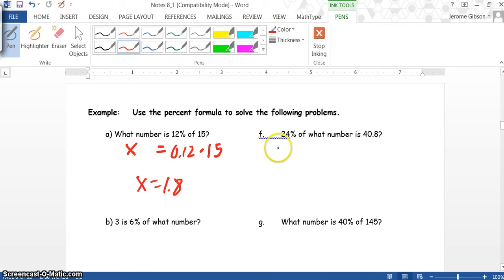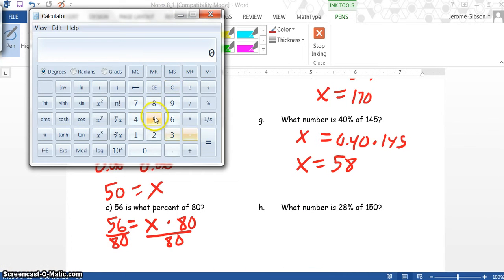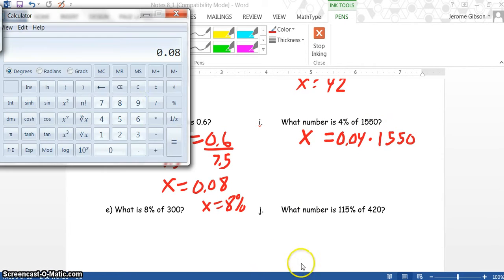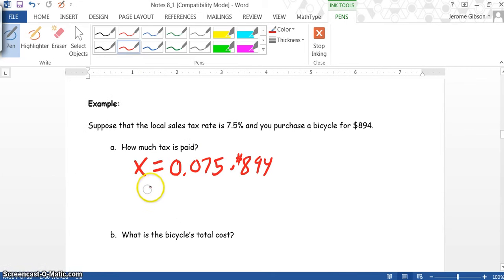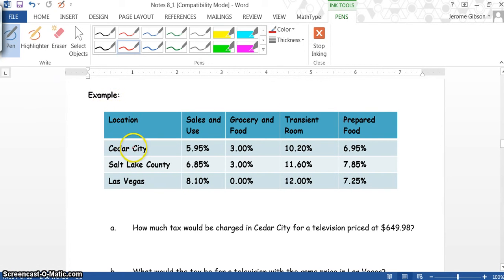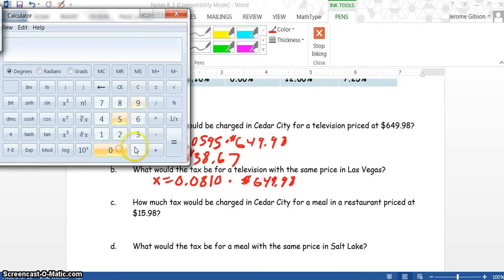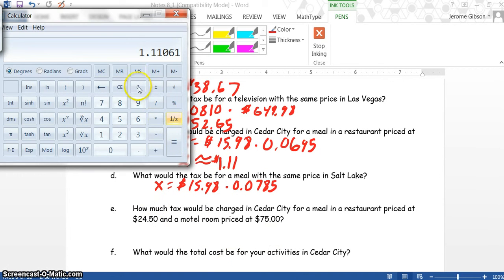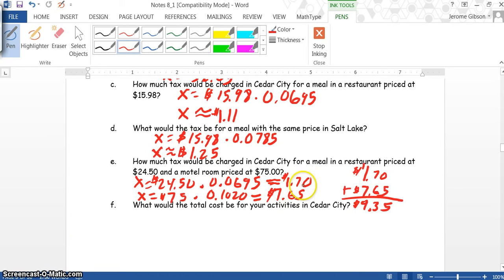MAT 035 Section 8 1 Video 2 of 5